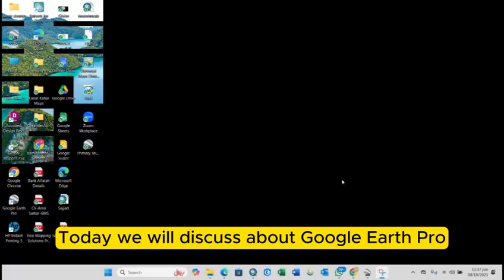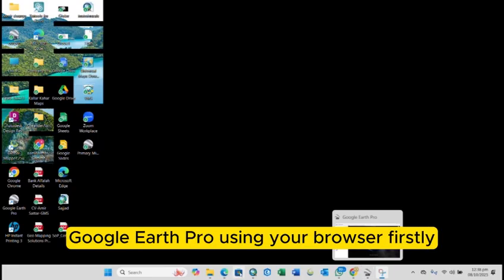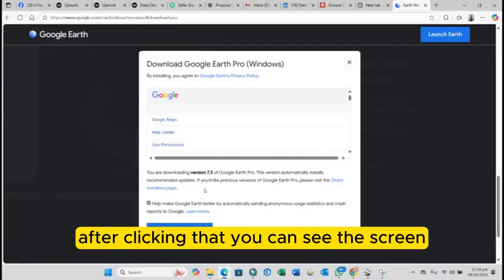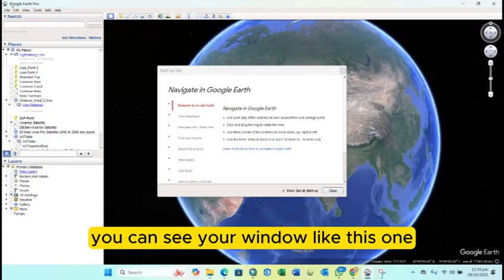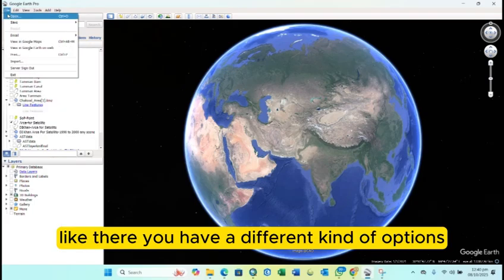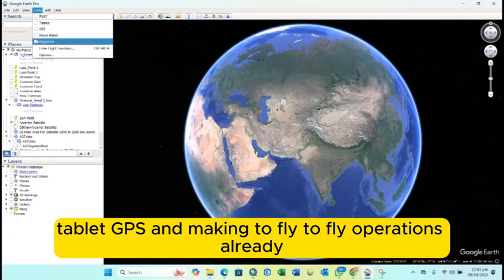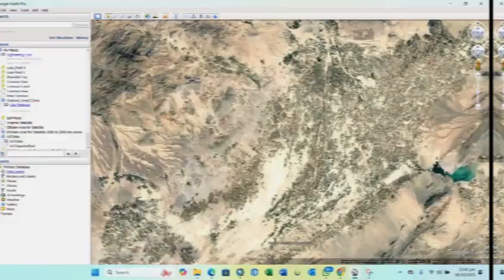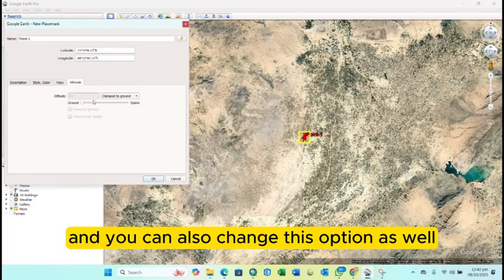Google Earth Pro Tutorial | Download and Installation Guide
This video provides a complete step by step guide to downloading and installing Google Earth Pro on your computer. It explains system requirements, where to download the official version, and how to install the software on Windows. The tutorial also gives a brief overview of the Google Earth Pro interface and its basic tools, helping beginners get started quickly. This video is ideal for students, GIS learners, surveyors, and anyone interested in exploring satellite imagery, terrain, and location based data using Google Earth Pro.